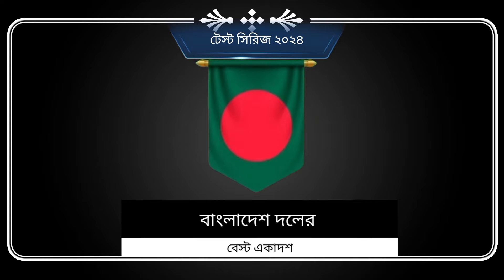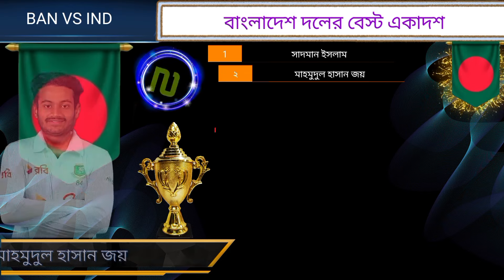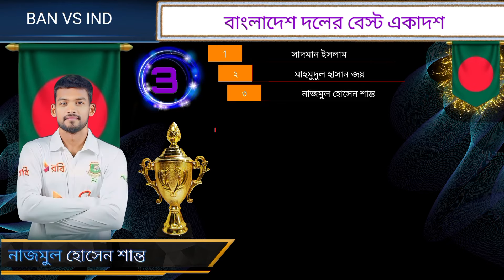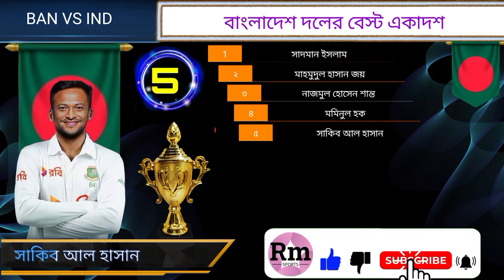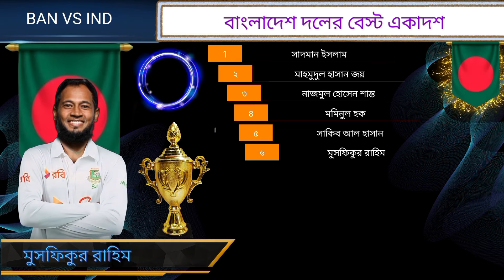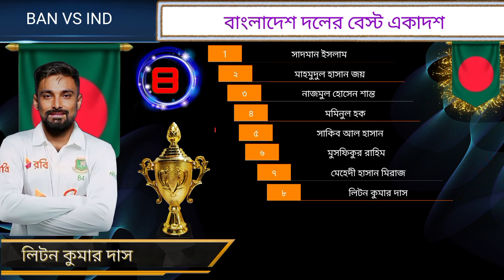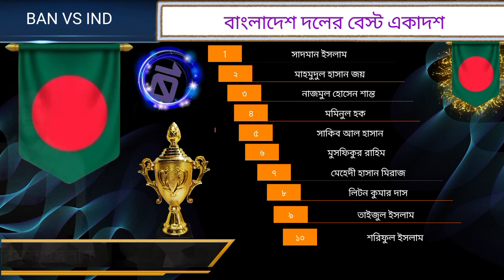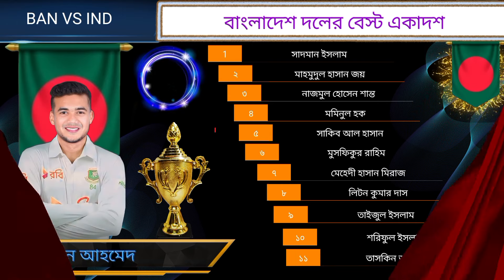প্রথম টেস্ট ম্যাচ | বাংলাদেশ বনাম পাকিস্তান | Bangladesh vs Pakistan | Bangladesh next match | Rm S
Welcome My" Rm Sports Channel

Rm Sports the name suggests is all about Cricket. You can find all the latest Cricket New From around the world here Series Schedul All Matches Team Squad Players And Playing XI. It is an exclusive platform for Sports News Updates for the Fans, not just from the sub-continent but the World over

pakistan vs bangladesh
pakistan vs bangladesh 2024
pakistan vs bangladesh test series schedule 2024
pakistan vs bangladesh test series 2024
pak vs bangladesh test series 2024
bangladesh tour of pakistan 2024
pakistan vs bangladesh 1st test match timetable
pakistan vs bangladesh test series schedule
pakistan vs bangladesh series 2024
pakistan vs bangladesh test series 24 schedule
bangladesh tour pakistan 2024
pak vs ban match

THANK YOU SO MUCH WATCHING THIS VIDEOS.